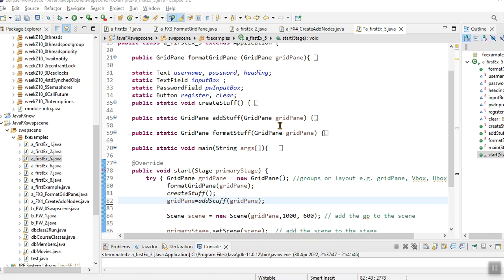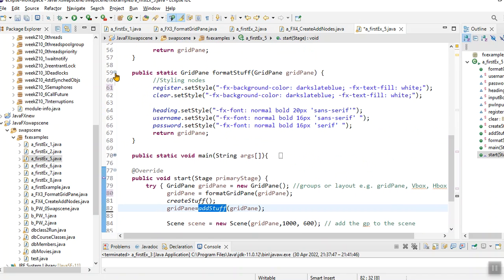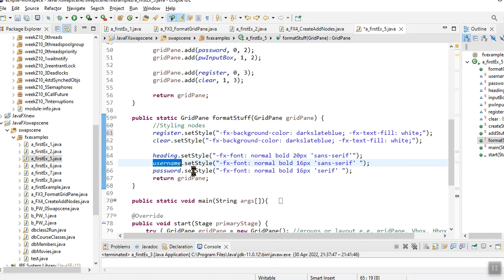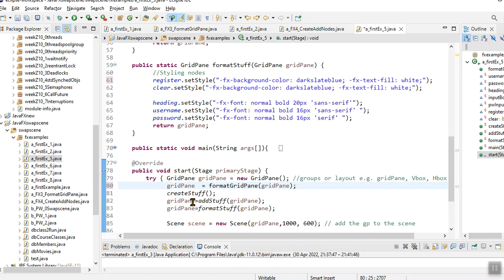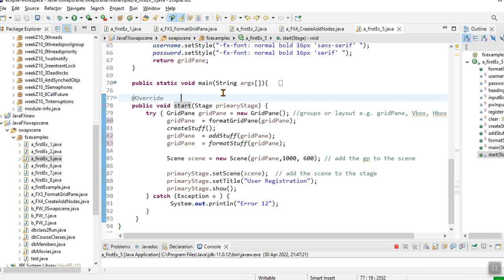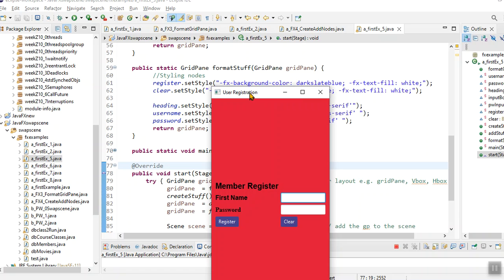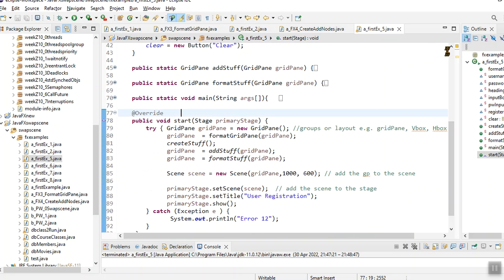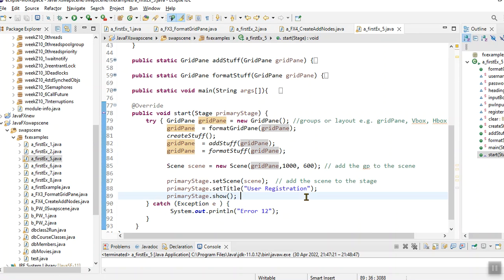JavaFX 6: How to Format Nodes on a JavaFX UI